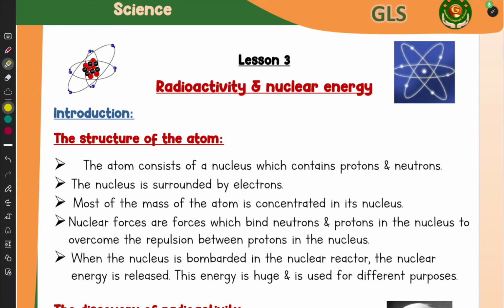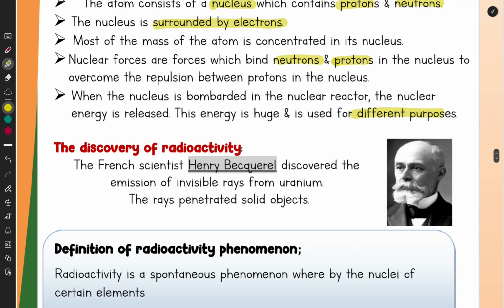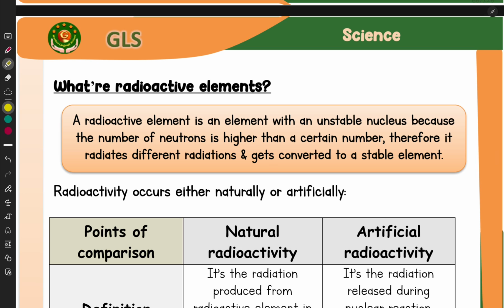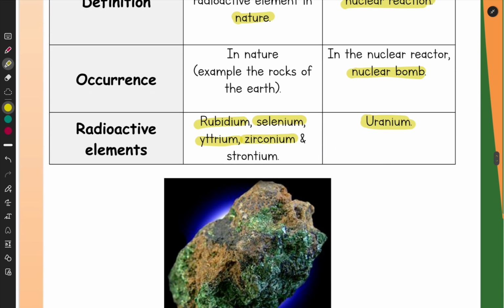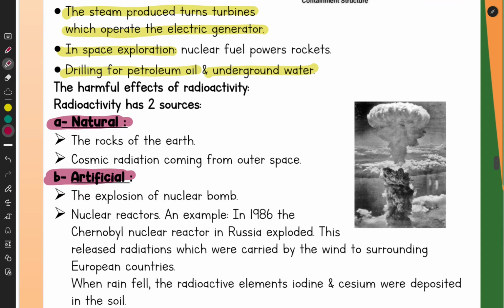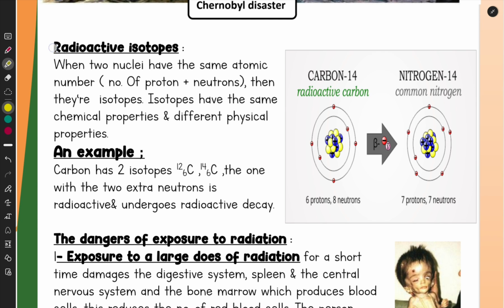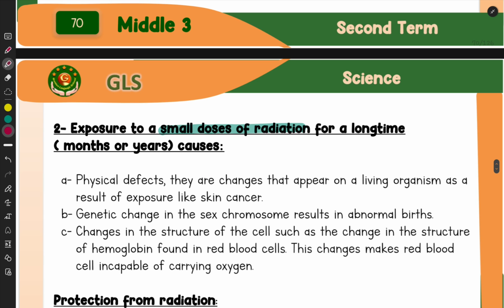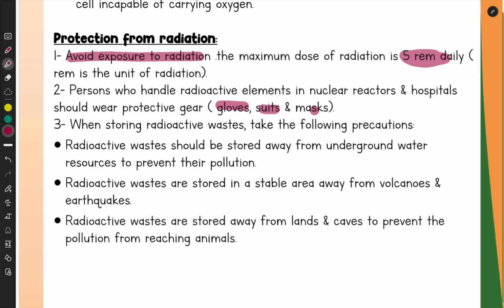unit 2 lesson 3